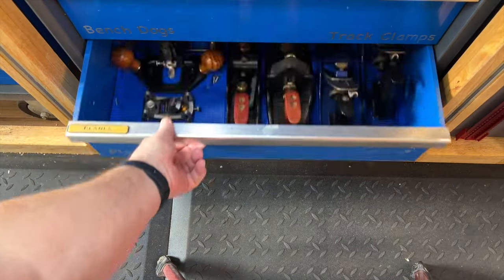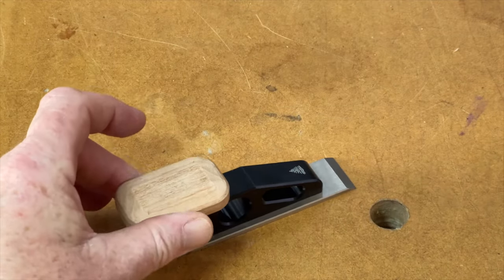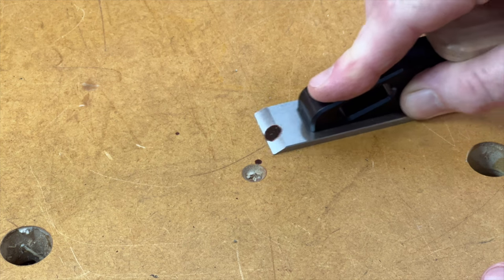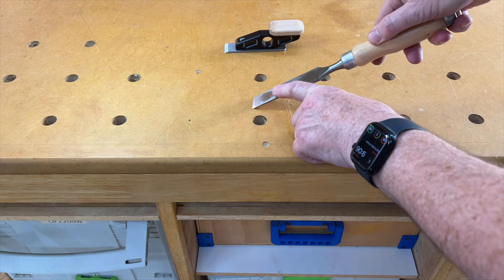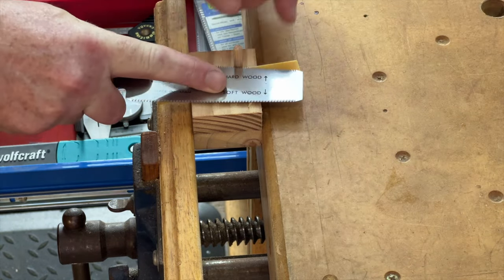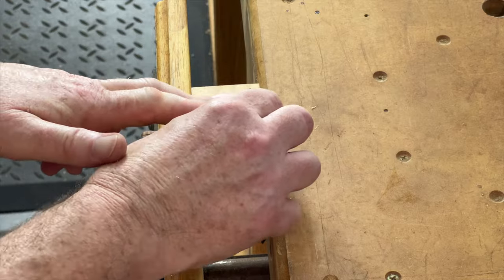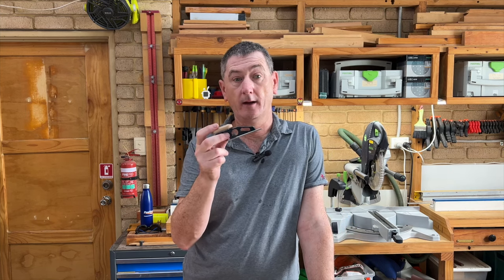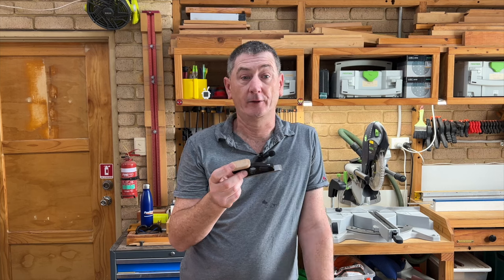Blue Spruce Optima Chisel Plane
I bought my first chisel plane, and it's different to the others.
Could this be the right one for you?